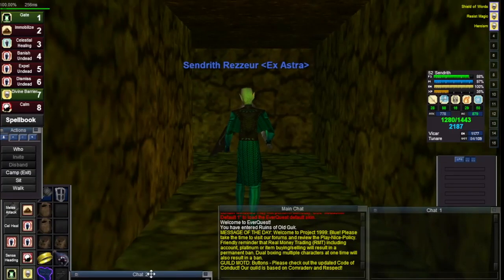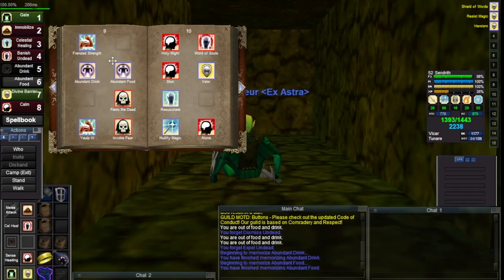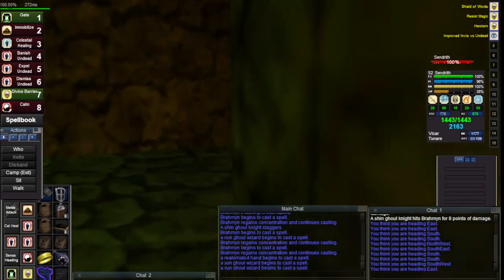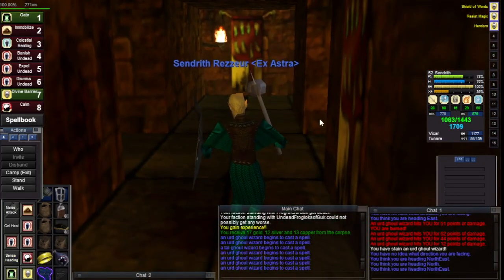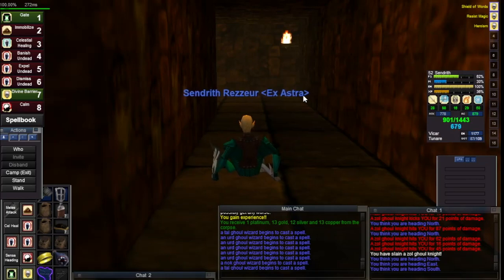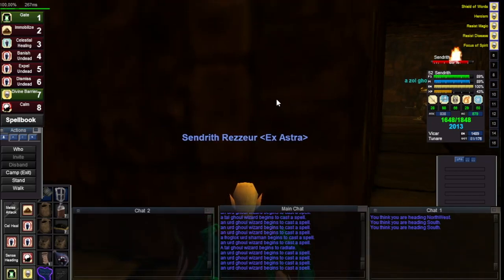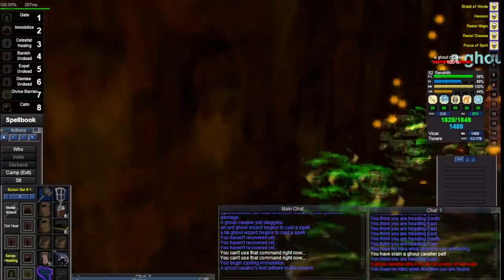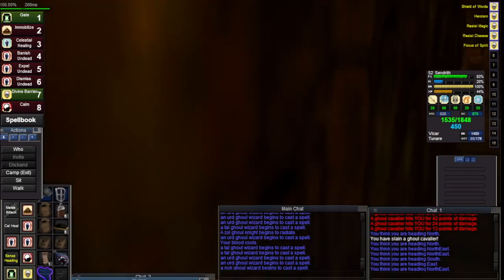Sendrith: Solo Cleric Cavalier Camp, LGuk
Hi Everyone!

This is Sendrith's strategy for solo cleric taking down a ghoul cavalier and his entire camp. This is doable I think at level 47 (please don't hold me to this, my solo life is one big blur, but I'm pretty sure that's a relatively safe level to do it at).

I hope more clerics stop listening to the general bad opinions of our combat prowess! We actually rock I think. Not quite enchanters... or necros... or shamans. or monks... but NOT so bad as they'd have you believe!